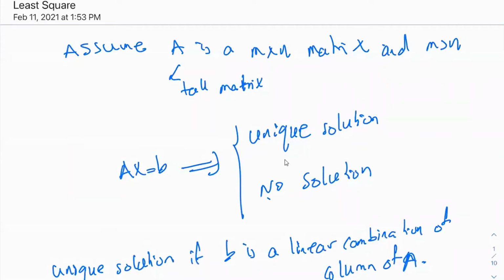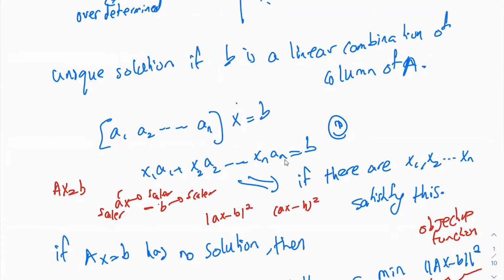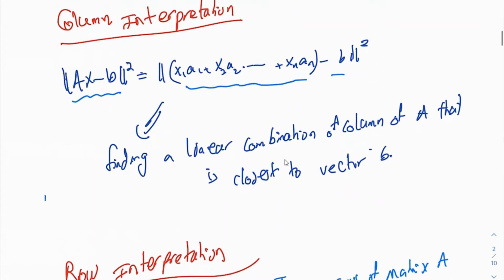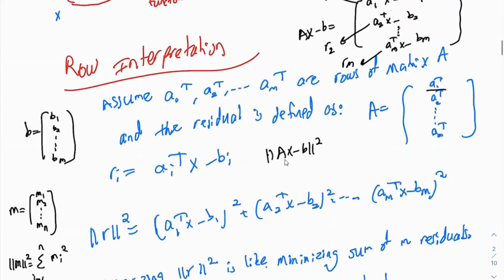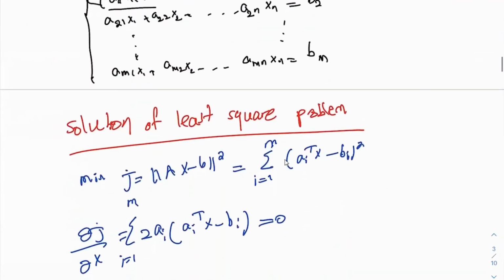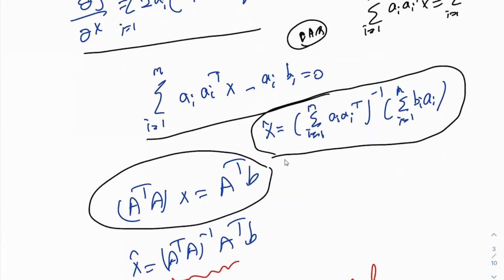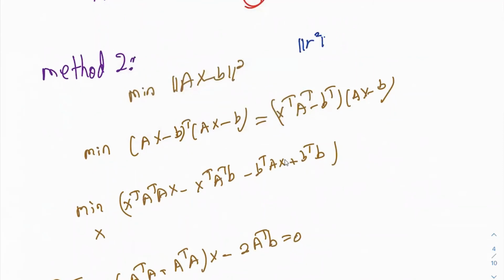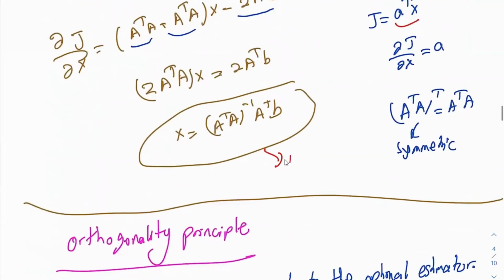Least Square(Part 1)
This video talks about:
1- Least square problem.
2- Column and row interpretation of the least square problem.
3- Solution of least square problem.